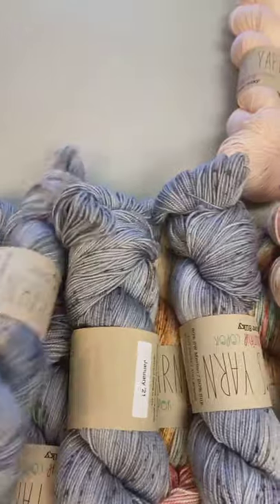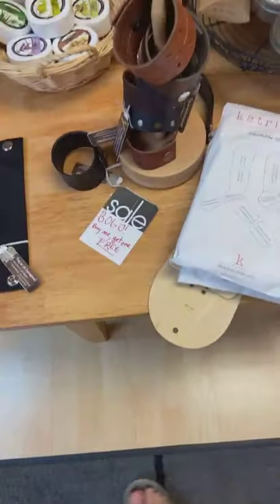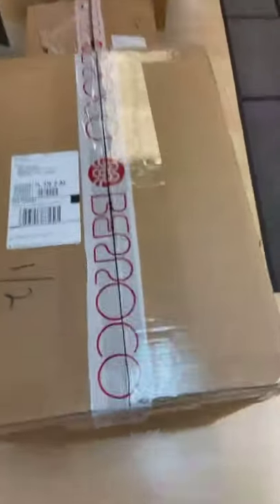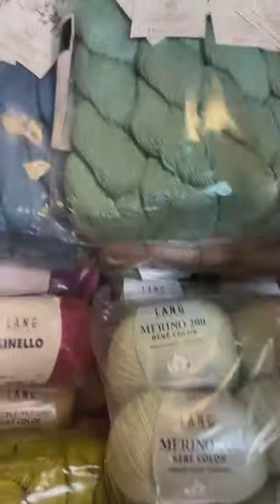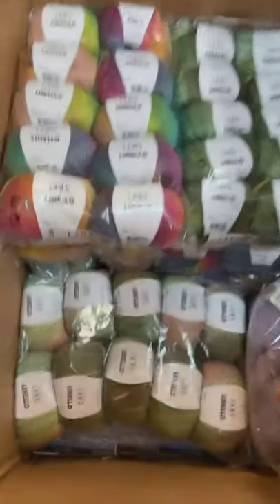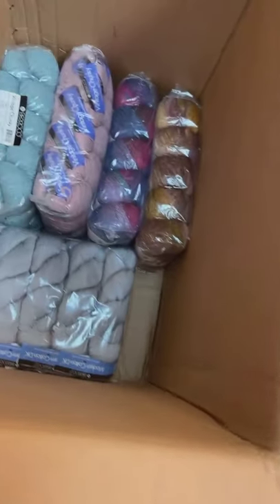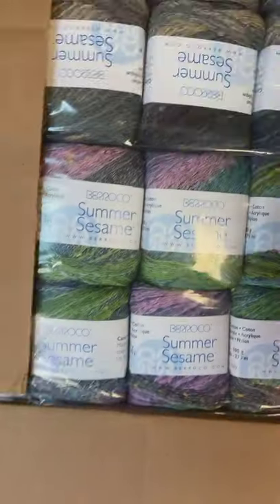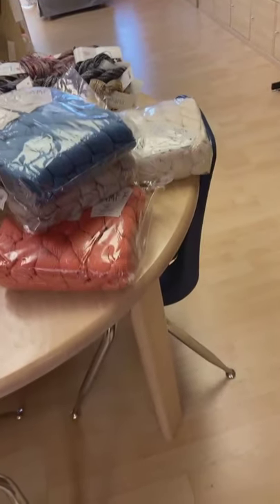What's new for January 2021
Lots of new yarns and a great Semi-Annual Clearance Sale